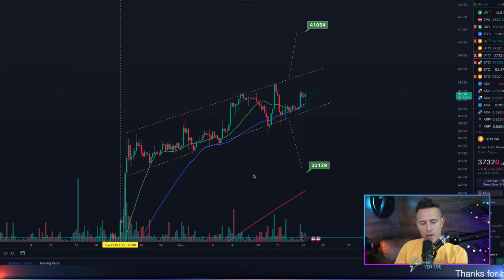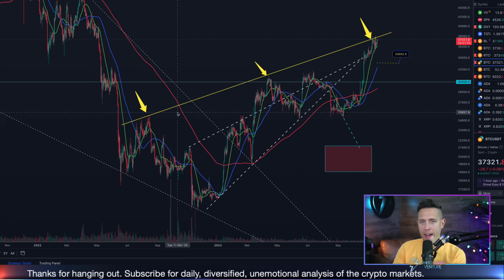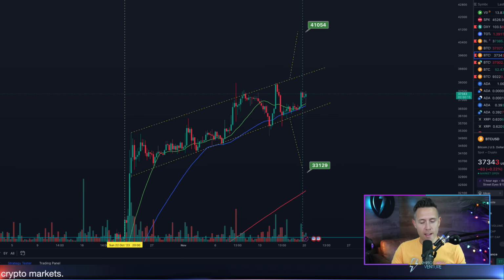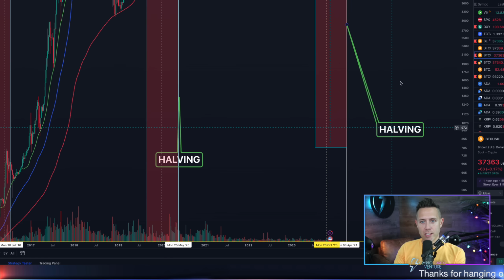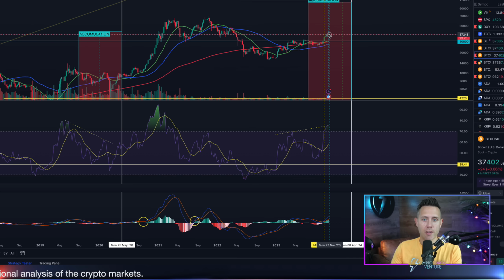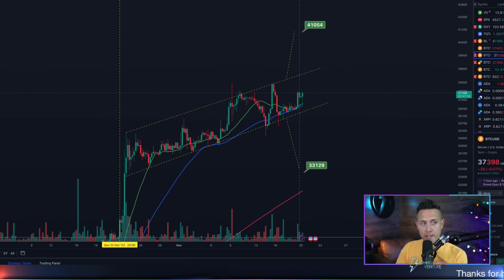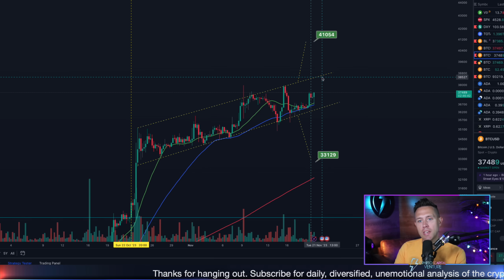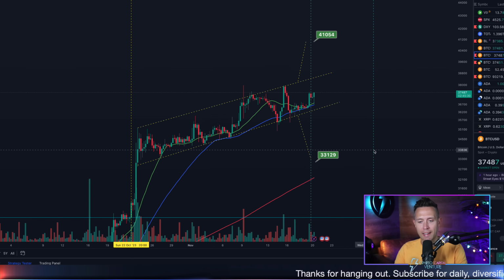Historic Bitcoin Target In Sight! (THIS COULD BE HUGE!)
In this video, I discuss the current situation of Bitcoin, emphasizing its short-term technical analysis in relation to its macro, longer-term story. I highlight the rising channel on Bitcoin's chart, pointing out a potential upside target of $41,000 and a downside target of $33,000. I delve into the daily chart, noting Bitcoin's break above a key trendline and its proximity to the 20-day moving average. I also address a bearish divergence seen on the momentum oscillator, which historically leads to dips. On the weekly chart, I examine Bitcoin's behavior in relation to past cycles, noting a potential bullish divergence if it continues to escape moving averages. I further analyze the RSI on the six-hour chart, identifying a potential breakout target of around $41,000. However, I caution about the bearish divergence on the daily charts and the significant resistance around the $38,000 to $39,000 area.

0:00 - Intro
0:40 - Bitcoin Price Movement & Growth Outlook
1:54 - Bitcoin Macro Price Trends
3:36 - Bitcoin Breakout Points & Resistances
5:14 - A Look at Short Term Bitcoin Price Dynamics